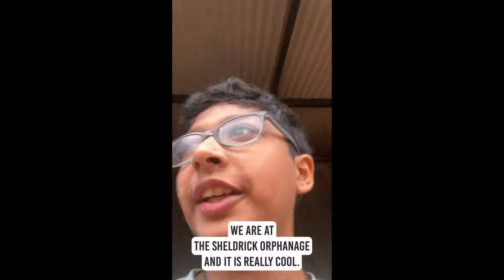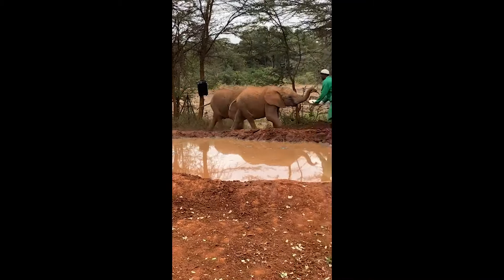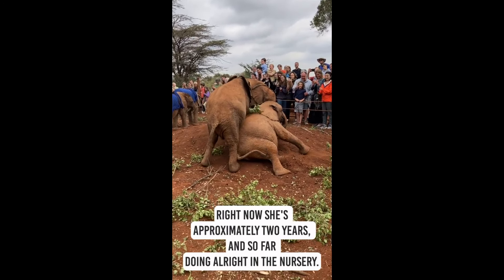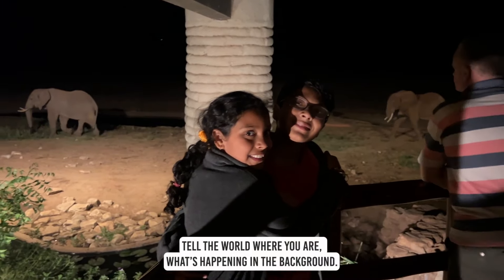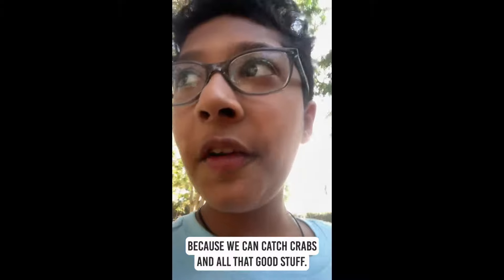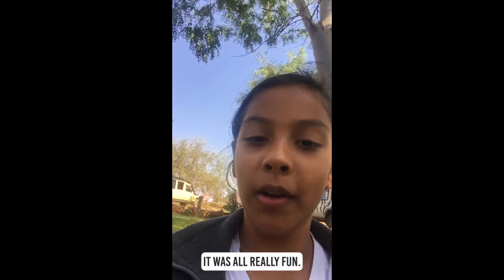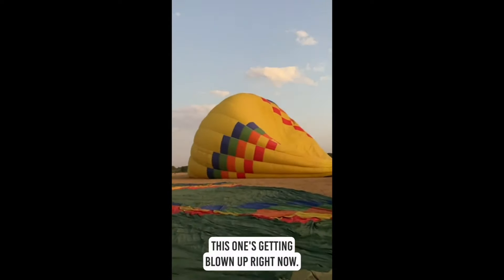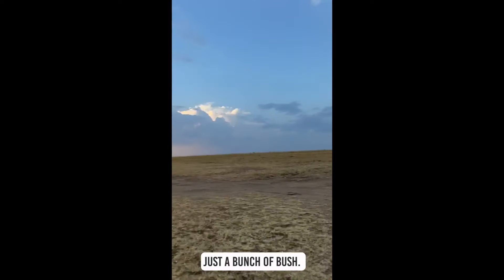Kenya Unveiled: From Sheldrick's Orphanage to Hot Air Balloon Safaris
Embark on a captivating journey through Kenya's breathtaking landscapes and wildlife sanctuaries with "Kenya Unveiled: An Unforgettable Safari Adventure." From the heartwarming encounters at Sheldrick's Orphanage to the thrilling game drives and hot air balloon rides, this video is a testament to the beauty and resilience of nature.

Our adventure begins at Sheldrick's Orphanage, where we get an intimate glimpse into the lives of rescued elephants and rhinos, learning about their stories of survival and rehabilitation. Witness the incredible care and dedication that goes into nurturing these majestic animals back to health, and join us in the joyous experience of feeding and interacting with them.

The journey continues to the enchanting Salt Lake Safari Lodge, where the magic of the African wilderness unfolds right before our eyes. Perched on stilts, the lodge offers a unique vantage point to observe a myriad of animals, from baboons to zebras, as they gather at the nearby watering hole. The sight of elephants quenching their thirst at dawn is particularly mesmerizing, a moment that captures the essence of the safari experience.

As we venture further into the wild, the excitement builds with game drives that bring us up close with Kenya's diverse wildlife. The thrill of seeing giraffes, zebras, and elephants in their natural habitat is unparalleled, creating memories that will last a lifetime.

The adventure reaches new heights with a hot air balloon safari, offering a bird's-eye view of the sprawling savannah below. The serene beauty of the landscape from above, followed by a bush breakfast, adds a touch of luxury to the wilderness experience.

Our safari concludes with a sundowner in the bush, a perfect end to an extraordinary journey. Surrounded by the tranquil beauty of the Kenyan bush, we indulge in delightful snacks and drinks by a campfire, basking in the glow of a stunning sunset.

"Kenya Unveiled" is more than just a travel diary; it's an invitation to explore the wonders of Kenya and immerse yourself in the vibrant tapestry of wildlife and culture that defines this remarkable country.